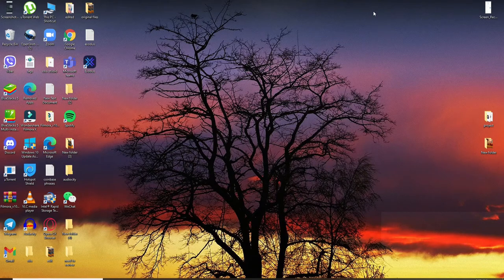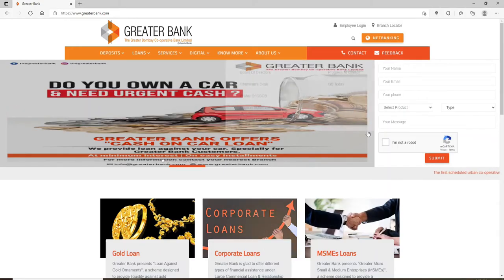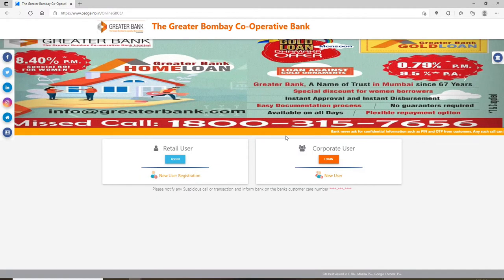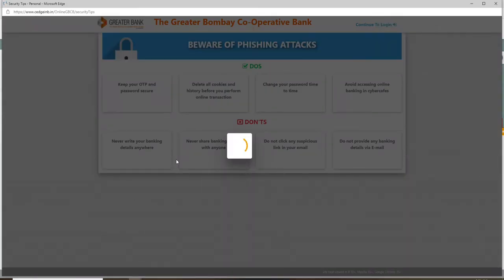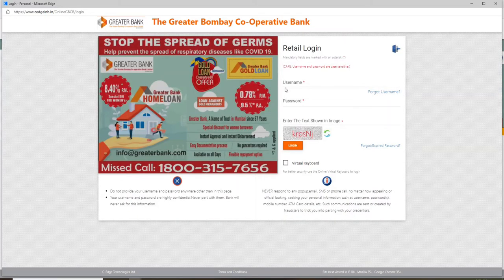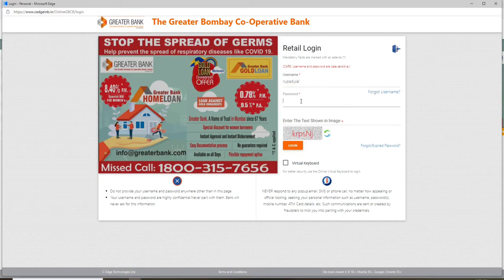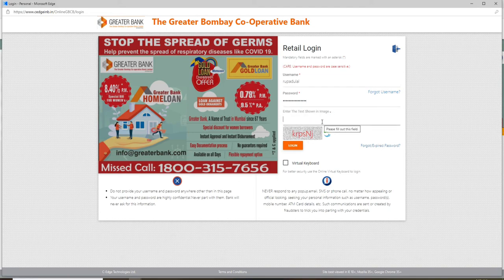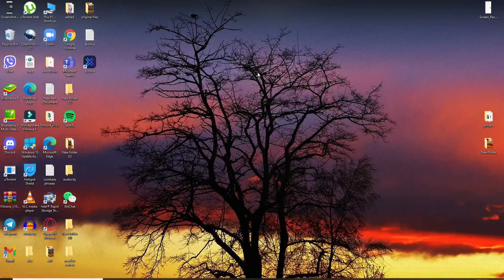Greater Bank Net Banking Login: How to Login Greater Bank Account Online 2021?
In this video, I'm going to show you how to login to your Greater Bank account online.
I'll teach you the steps and walk through them with you so that it's easy for even a beginner.

Greater Bank is a full-service banking institution providing personal and business banking, wealth management services, mortgage lending, auto financing and more.

Just follow the simple steps below in order to login to your Greater bank online account:
2) Click on "Login" in the upper right hand corner of the screen
3) Enter your username and password, then click "Log In."

0:00 - Intro
0:20 - Greater Bank Net Banking Login
1:50 - Outro